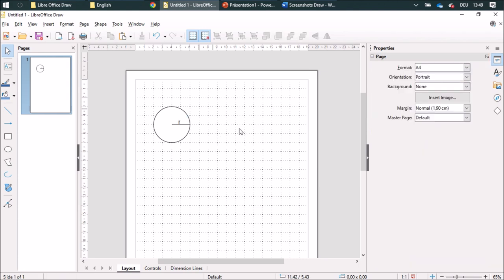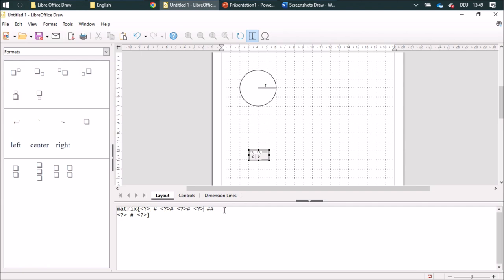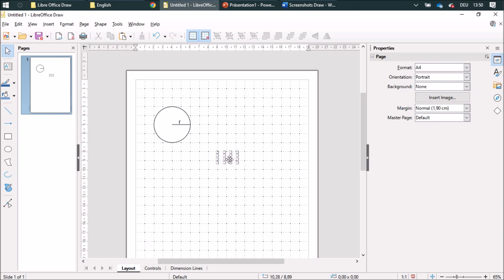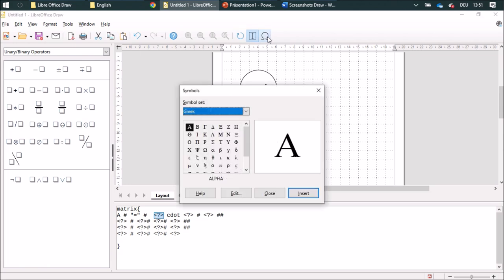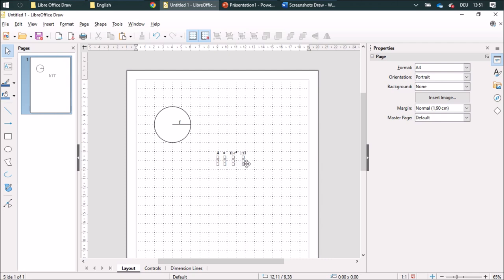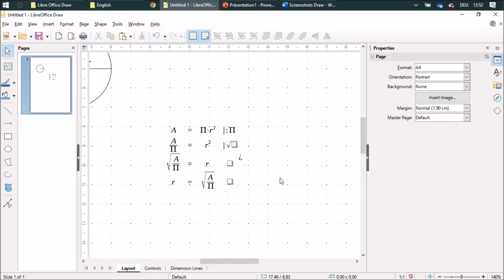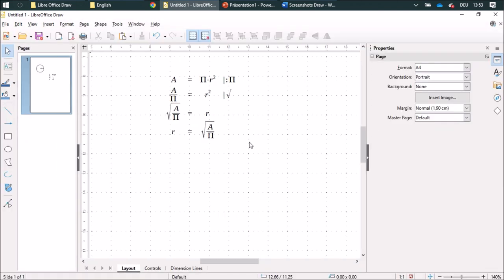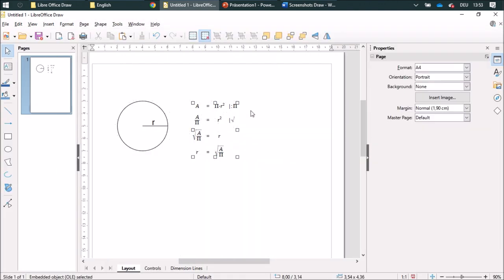14 Equations - Math with Draw